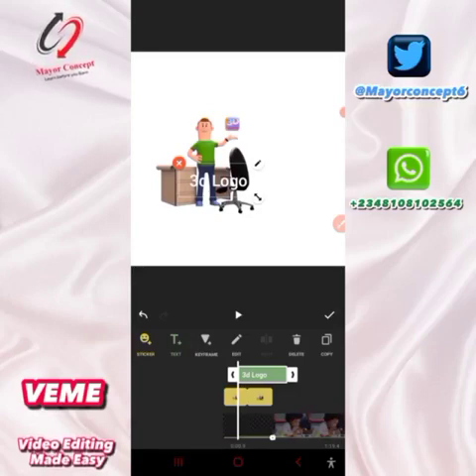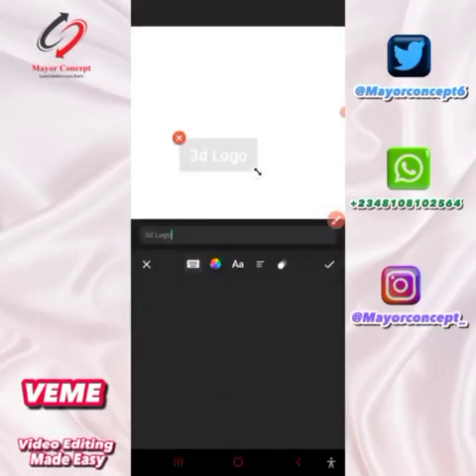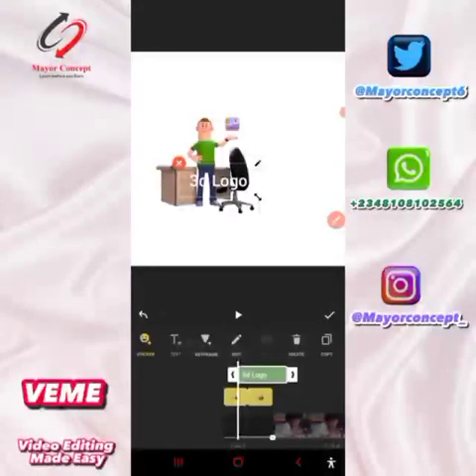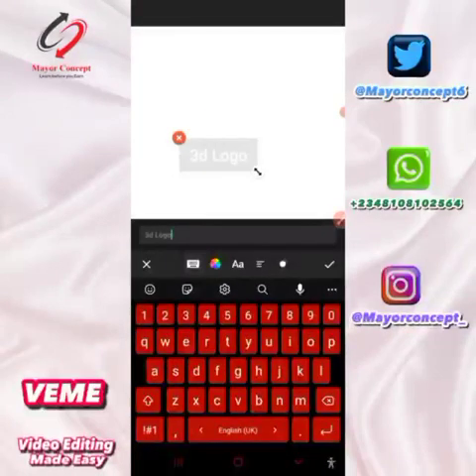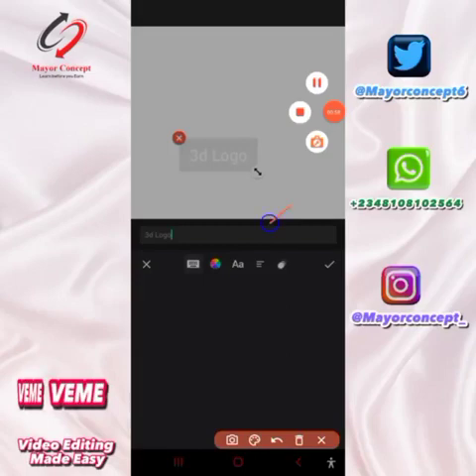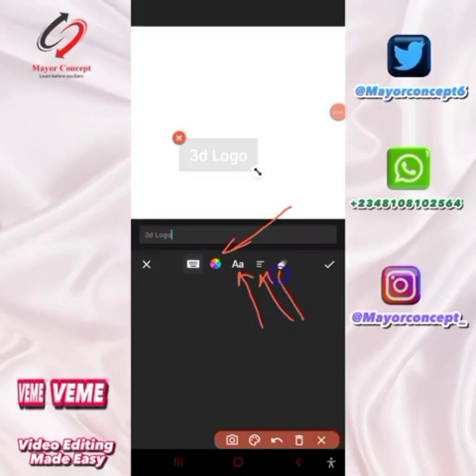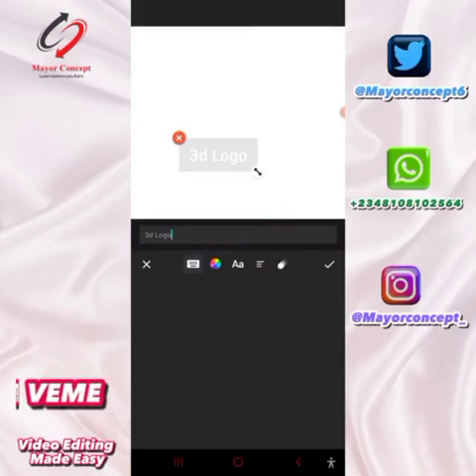How Edit Videos With Inshot Part 2